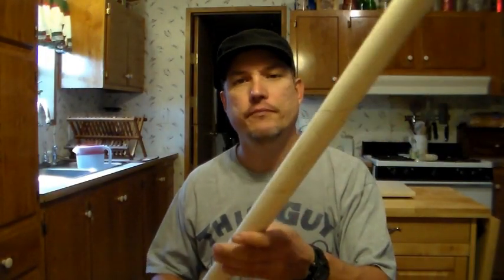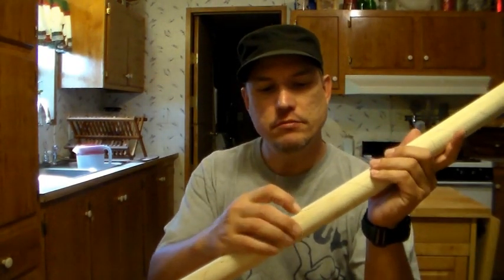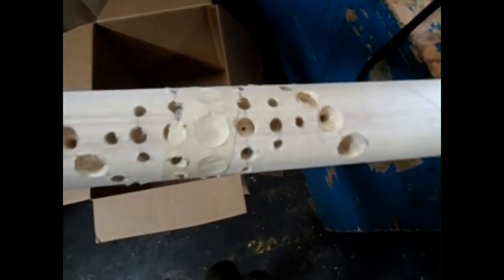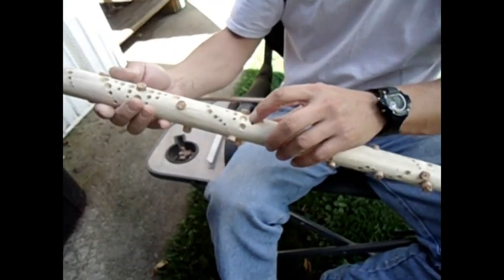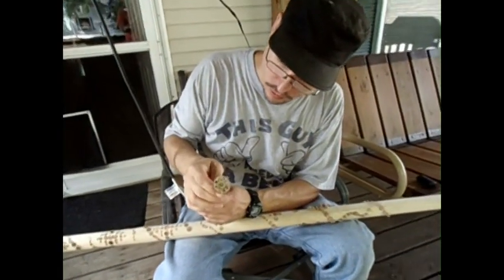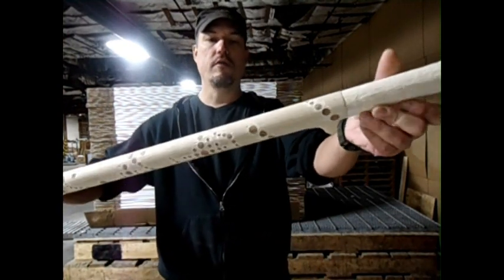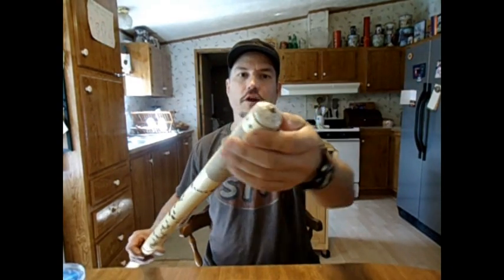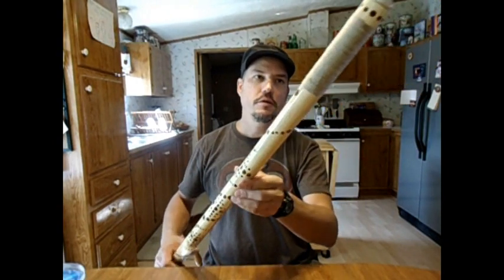Crop Circle Walkingstick #43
Not one of my Favorite walking sticks I have done. But wanted to try something. Made this one about 4 years ago.